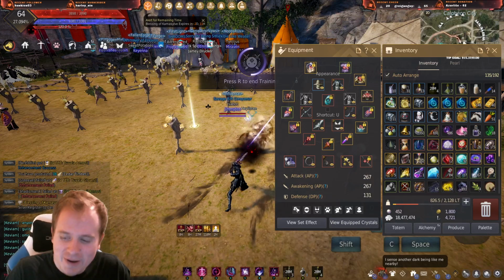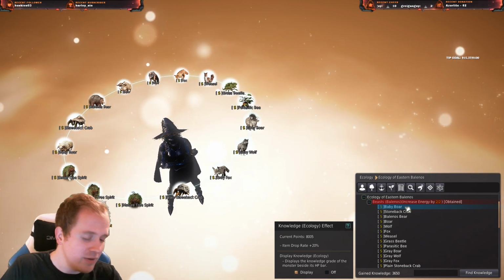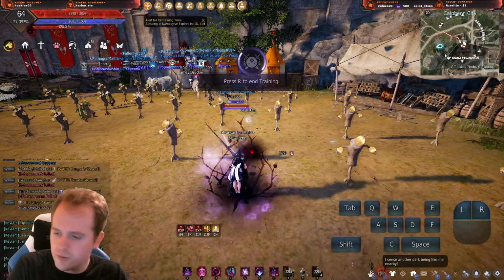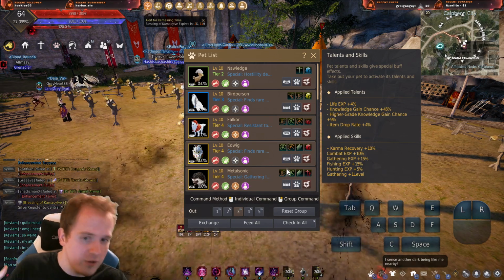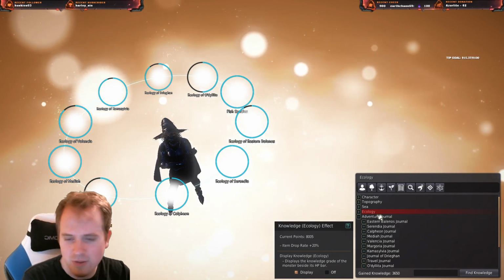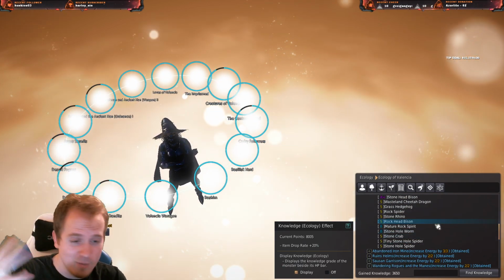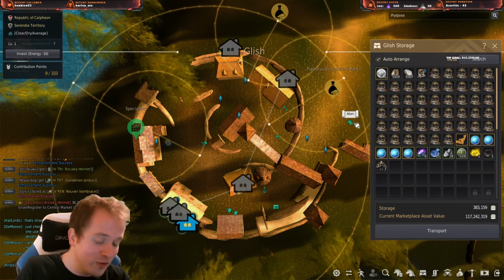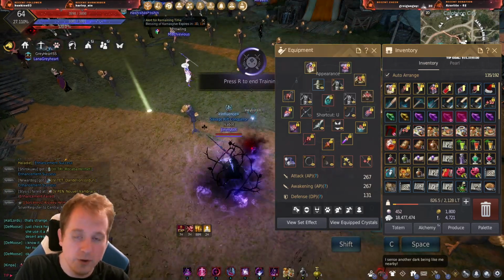BDO Ecology | My Tips & Tricks After Reaching 8K (November 2020)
Hello! After hearing feedback about publishing a guide for ecology, I felt qualified enough to talk about this as I only found a couple guides published recently that addressed this topic. While the direct grind takes in the realm of 50-100 hours with the current meta given softcap gear, I like to work knowledge grinding into my routine to also have fun while getting the drop rate bonus unlocked.

What's in the video (Note: This guide is LONG!):

1. Benefits of Grinding Ecology (1:30)
Ecology bonuses per rank (These are the correct numbers - Incorrect in Audio, Sorry!)
S (10 pts): Increased Rare Drop Chance
A+ (5pts):  Large damage bonus
A (2 pts): Damage bonus
B (1pt gain): Damage Taken Reduced
C (0 pt gain): Visible Target HP

Item Drop Rate
500 (points): 2%
1000: 3%
1500: 5%
2000: 7%
3000: 10%
4000: 12%
5000: 14%
6000: 16%
7000: 18%
8000: 20%
*TIP (Thanks Reddit!): Mouseover the Question Mark near the knowledge score table to see the brackets in case this changes in the future

Item Droprate Additives - Highest First:
Lootscrolls (blue or yellow give same IDR) (+100%)
J Scroll (+100%)
Castle Buff (Endgame siege-related) (+50%, does not stack with J Scroll, stacks with regular LS)
Supreme Old Moon Scroll (+50%, stacks with regular LS)
Tent Buff: Adventurer's Luck (10-50m/hr for +10% to +50%/hr respectively)
Arsha/Seasonal-Arsha OR Rotating Event Drop Rate (does not stack w/ Arsha): +50%
KR-ONLY: Value Pack (+50% Item Drop Rate)
Kamasylve Blessing (+20% Drop Rate)
Ecology: Up to +20% (see above table)
Node Level 10 (+50%, 10% of the time)
T4 Arctic Fox (Pet): +4% [1% per tier]
GM Lucky Box (Rank 3 gives +2.5%)
+5 Luck: Unknown IDR - but make sure to have +5 when grinding

2. Knowledge Buffs (4:25)
Pets ("Birds" up to 5, each up to t4; (Maximum: +100%, +20%) - I only had +45%/+9%
Savage Draught (12% Gain, +7% Grade)
Simple Cron Meal (+10%, +5%)
Guild Buffs (2) (+15%, +2%)
[Event] Cacao Chocolate (+7%, +3%)

*Not mentioned (Thanks Reddit!)
*Pearl Eye, Pearl Ear/Head (+50%, +8% respectively)

3. Difficulty By Region & Gear Requirements (12:04)
In order of increasing difficulty
Balenos, Serendia, Calpheon, Mediah, Valencia
Significantly Higher Difficulty: Kamasylvia, Drieghan, O'dylita. Particularly Kamasylvia.

4a. Strategy (Increasingly Complex - Sorry) (18:41)
- Grind Ecology While Doing Other Things (Energy Grinding, Agris Qualifying, Treasures, Weekly Seasonal, Generic Income Grinding to Change it Up etc. - "Make excuses to try new spots!")
- If you can gather it, you basically have two chances at getting knowledge, do it!
- Try to focus on knowledge while doing the MSQ

4b. Advanced Knowledge
- Use Elixirs of Oblivion or the library NPC "Annolisa" to reset knowledge so you can re-earn NPC knowledge e.g. Cultist Assassin, Cobweb, Spider - don't do this for bosses (sometimes it can't be relearned from NPCs supposedly!)
- Grind in Loops - try and focus on nodes which you need and be efficient with targeting them and hitting as many as you can before respawns
- Hop Servers or Lobby/Switch to keep buffs, hit as many mobs before respawn etc., especially helpful for 1-off nodes such as the Orc Ancient Ritual Statue or the Rock Rhino.

Don't go too hard at once. I didn't say this in the video, but 8k comes pretty easily if you have a good minset and don't get burned out trying to get 0 to 100. I would do around 1k points a month and they came pretty easily without dedicating a lot of time.

Specific Knowledge - try Youtube for guides! This is a link to Djarta's episode which features knowledge on Aakman & The Ancient Man

Use BDDatabase/BDOCodex etc. to find knowledge pins - these will save a lot of time

I livestream 5 days a week on Twitch @ if you want to hang out or ask questions - no questions are stupid questions!

Thanks for your time and have an excellent day.